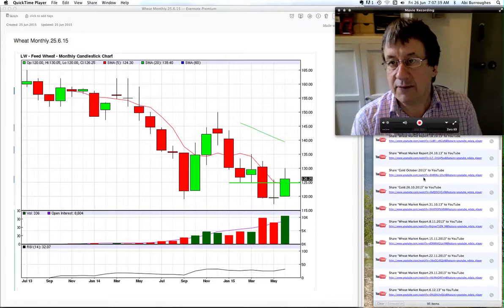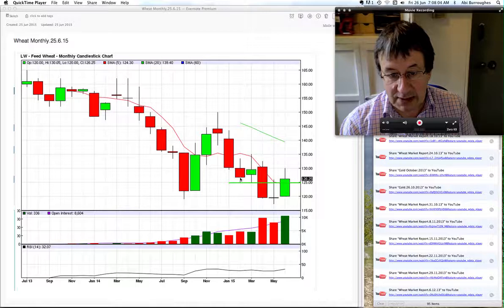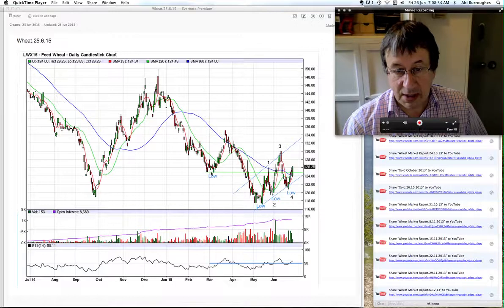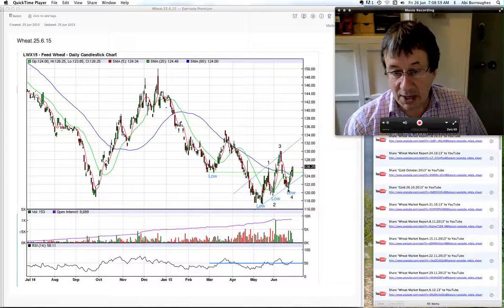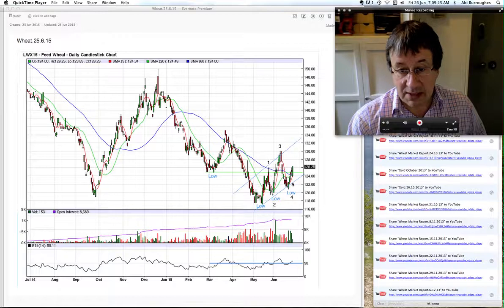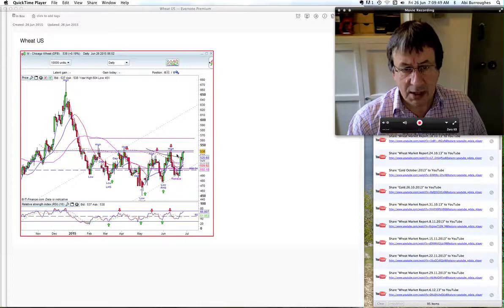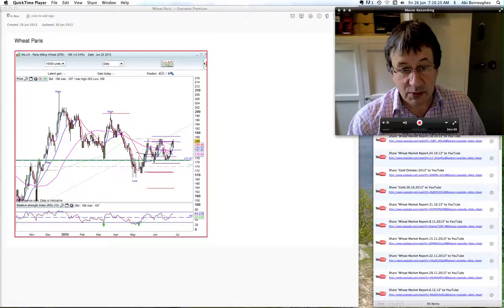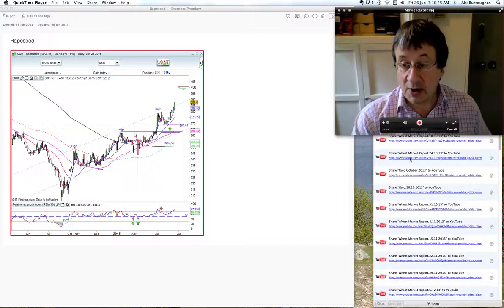Wheat Market Report.26.6.15